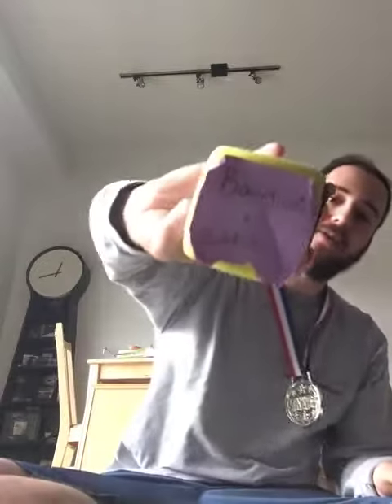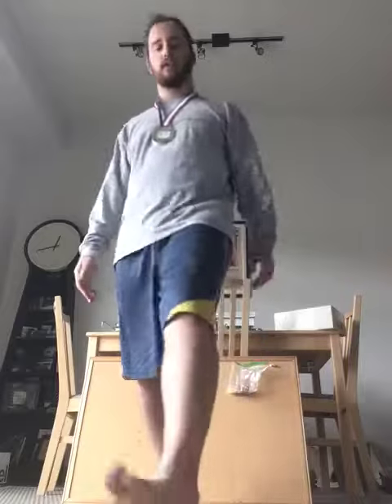Mr Andrew's Exercise Hour 4 22